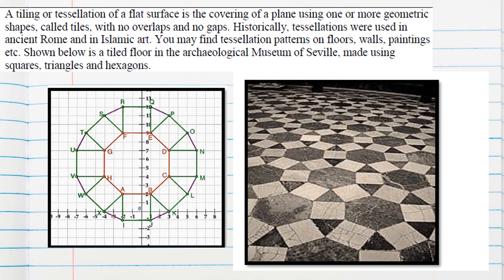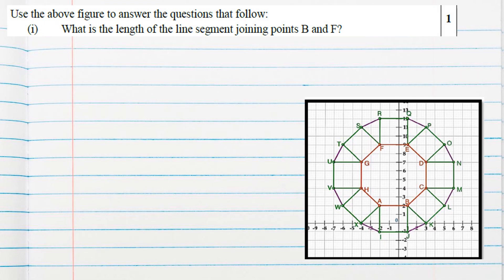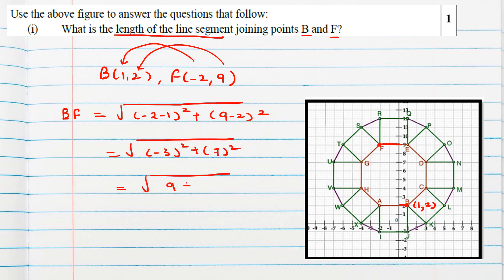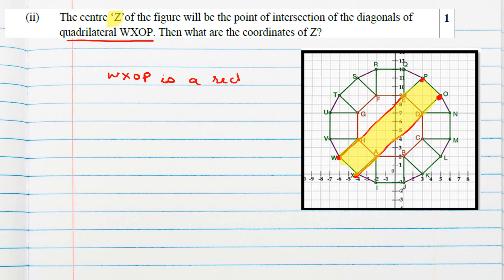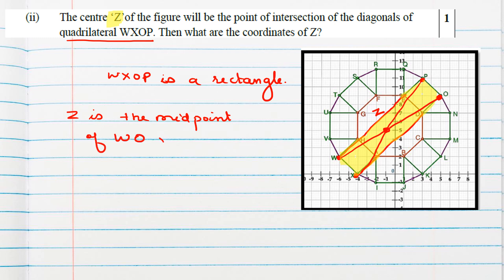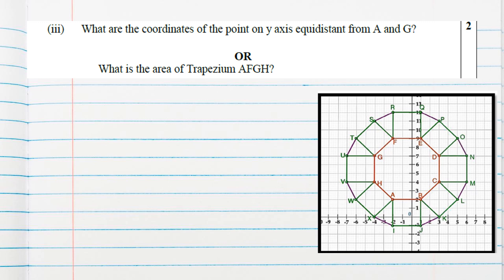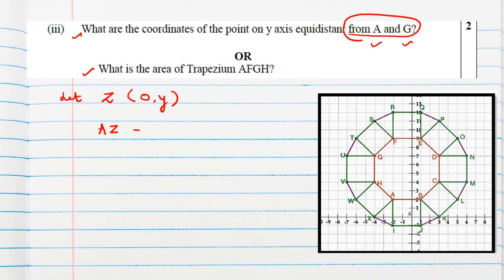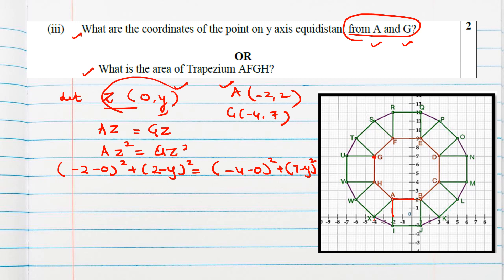CBSE Class 10 Case Study | Tessellation & Floor Garden Problem Solved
Hello students,
Description:
Explore this Class 10 CBSE case study on tiling and tessellation! Learn how a craftsman designs a floor garden using geometric shapes like squares, triangles, and octagons. Perfect for students preparing for exams or anyone who loves math puzzles. Step-by-step explanation included to make understanding easy and fun!